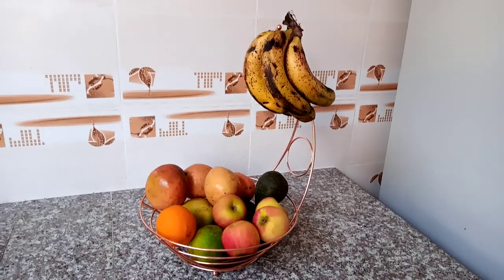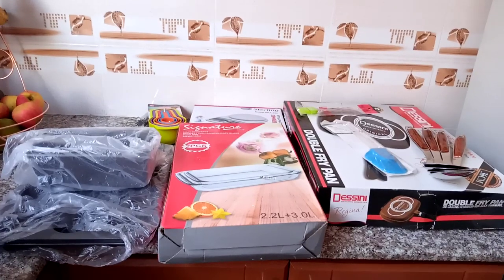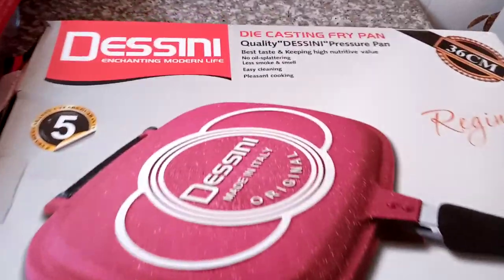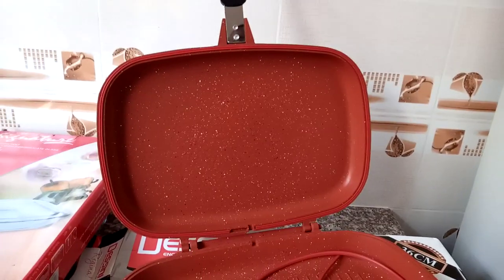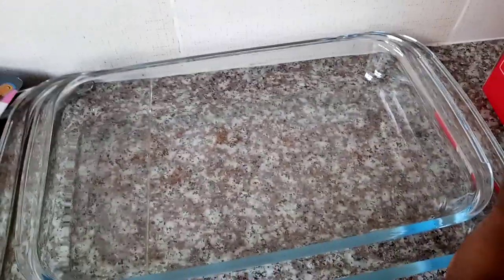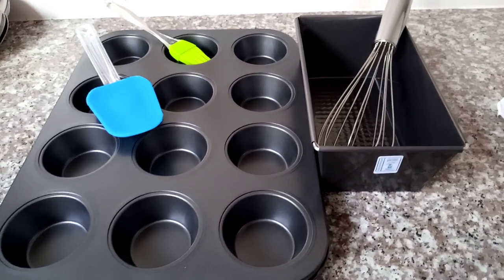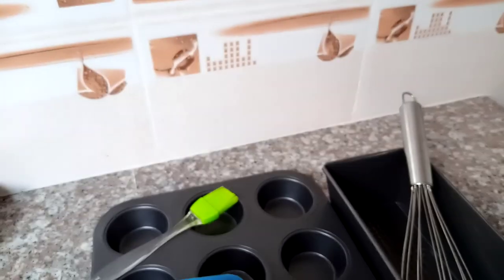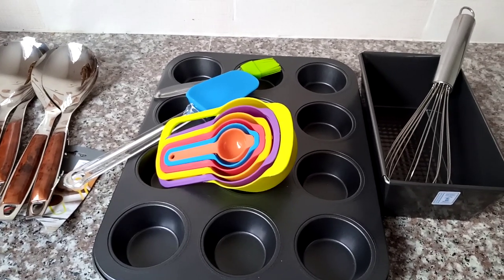Part 2 online shopping in Kenya Baking Utensils & fruit stand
This features:
Fruit stand
Cupcake baking tin
Bread baking tin
Glass baking tin
Silicon spatula
Silicon brush
Stackable measuring spoons
Whisk
2 sided grill pan
Kitchen weighing scale

So bae is green and he says I'm a purple "red and blue " these are personality traits
He goes "I  can do this in 2min" it took me 15 min to do the whole review had to split it into two ,🥰🤣 Follow @royalkartkenya for more goodies they have baking and cookware .